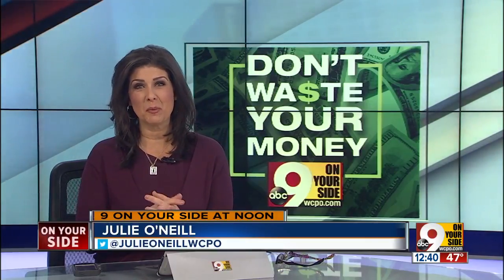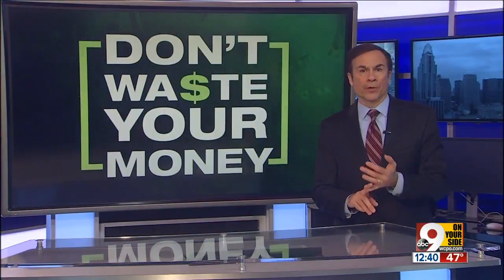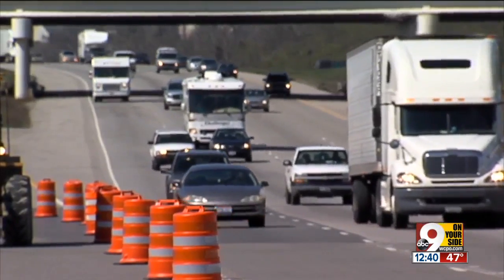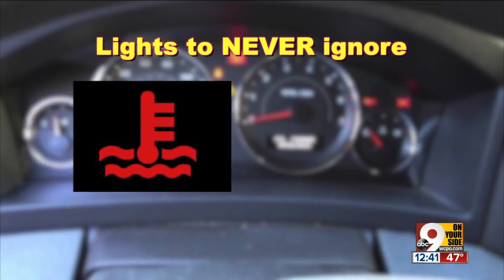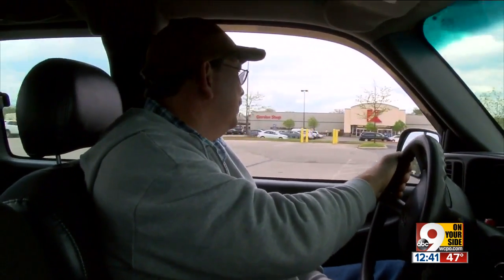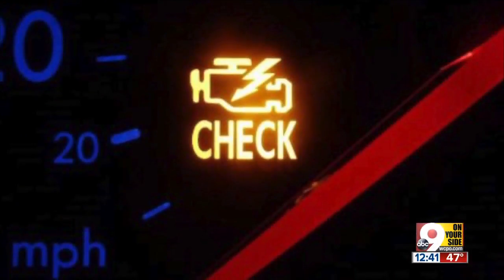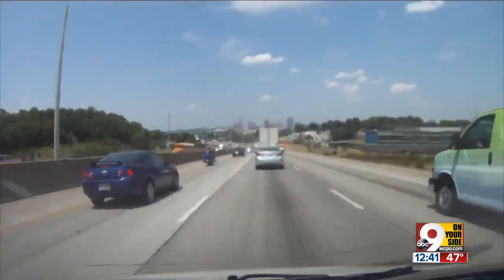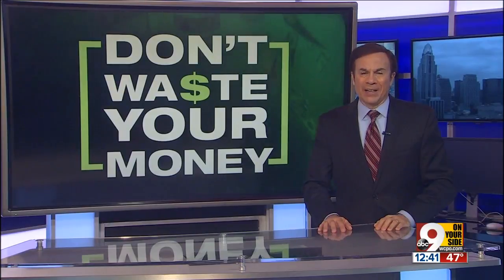3 dashboard lights you should never ignore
John Matarese shows the warning lights that require urgent attention.